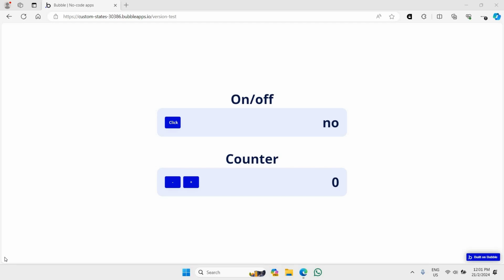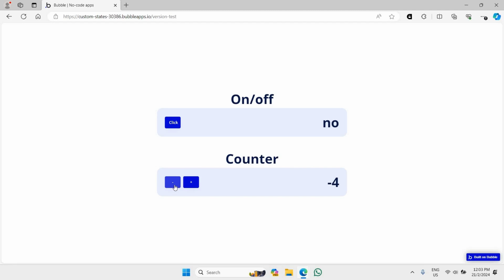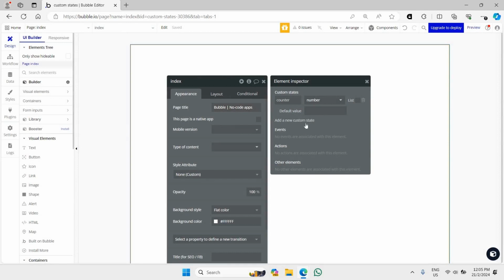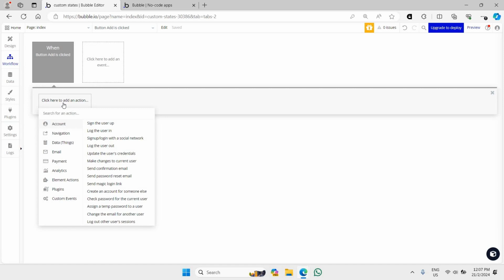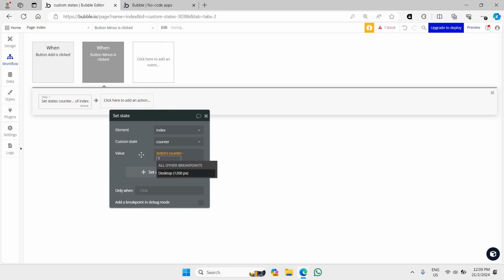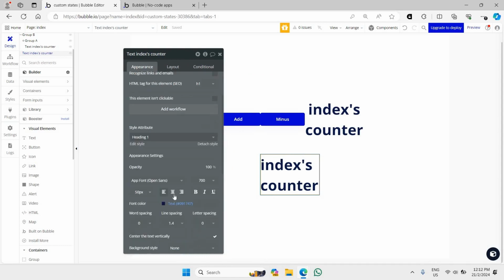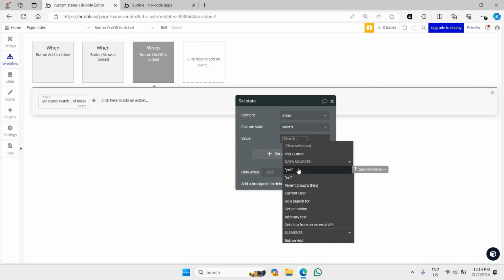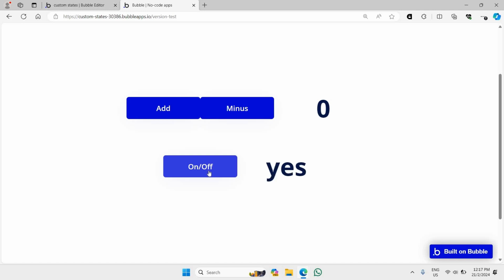How to use Custom States in Bubble.io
🔧  Learn How to use Custom States in Bubble.io: Step-by-Step Tutorial!
In this comprehensive tutorial, I'll guide you through on how to use Custom States in Bubble.io, a no-code development platform. Whether you're a Bubble.io enthusiast or new to the platform, this tutorial is designed for all skill levels.

- Setting up your Bubble.io project  to use Custom States in Bubble.io
 - Implementing workflows to handle custom states

- Bubble.io (No-code development platform)

🕒 Timestamps
0:00  Intro
1:33 Free Consultation
2:13  Counter Component UI
4:17  Counter Component Workflow
6:10  Switch Component UI
8:06 Switch  Component Workflow
10:10  Outro

🚨 Important Notes:
- Make sure to follow along step-by-step for a seamless learning experience.
- Feel free to pause, rewind, and replay any sections to reinforce your understanding.
- If you encounter any issues or have questions, drop them in the comments section, and we'll be happy to help!

🔔 Stay updated with our latest tutorials by turning on notifications. Happy coding! 🚀